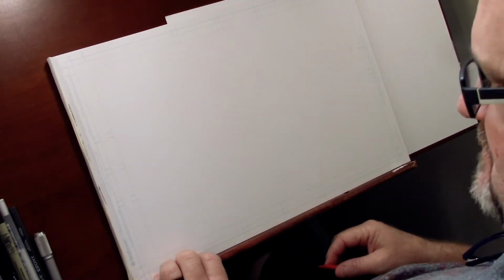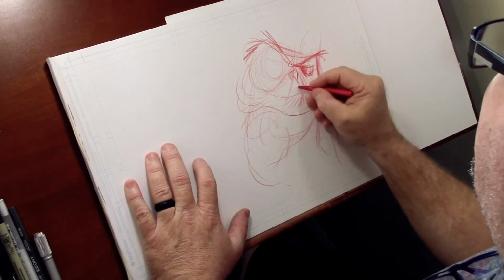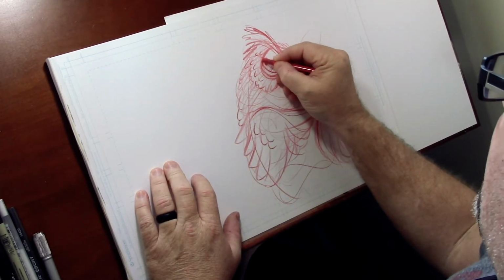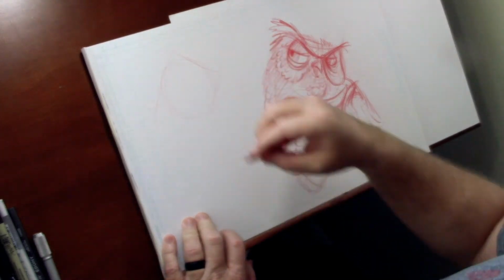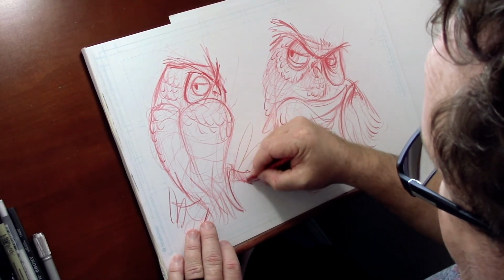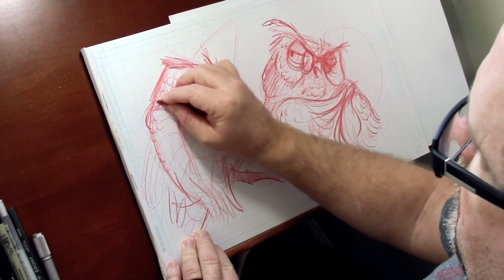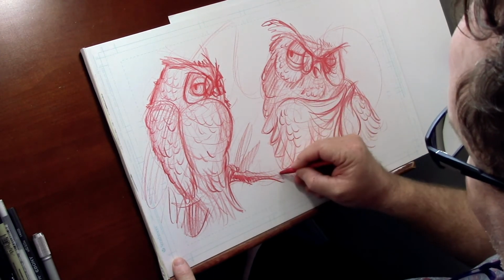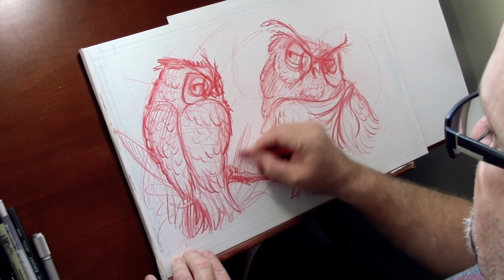Drawing owls traditionally